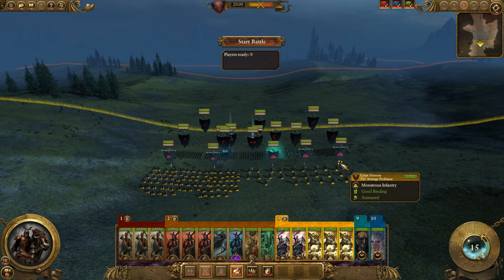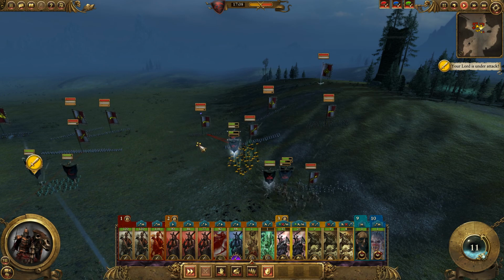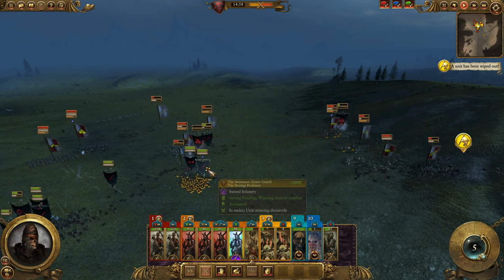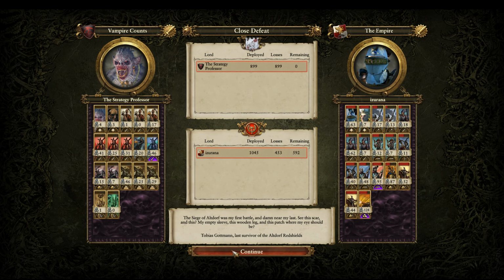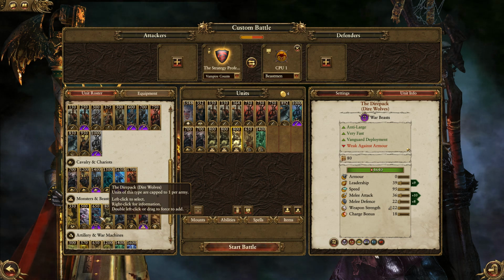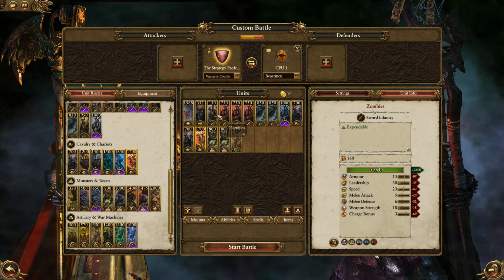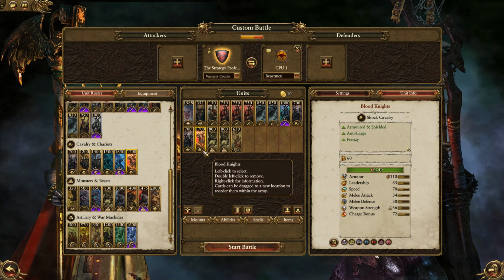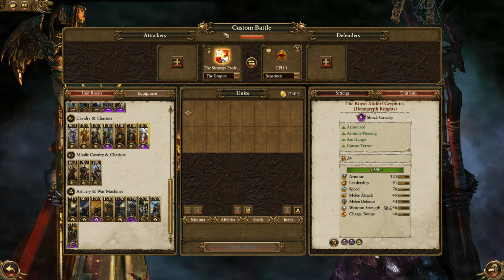Pure Vampire Counts Multiplayer Battle #25 -- Total War: Warhammer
Welcome friends!  In this pure series there will be no disconnect exploits, no trick-switching, and no cheese builds.  Enjoy!

Game starts: 5:45 (Vampire Counts vs. Empire)